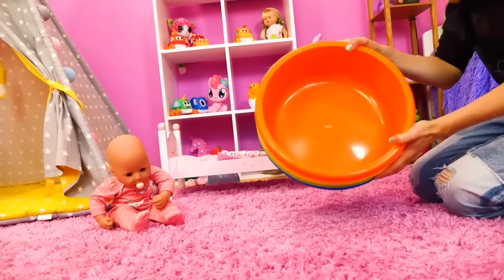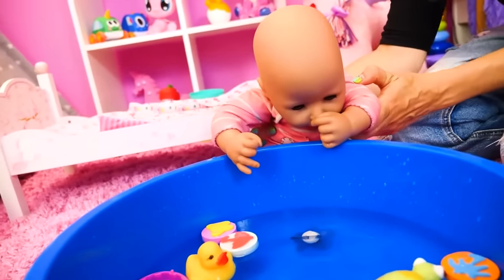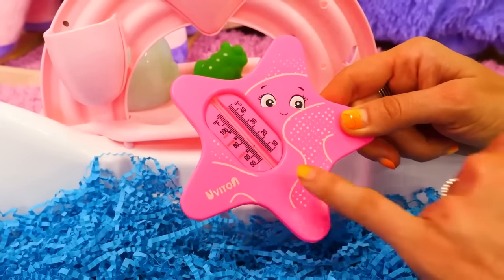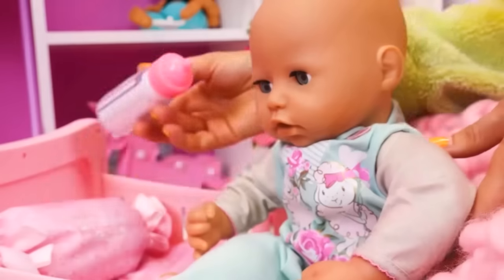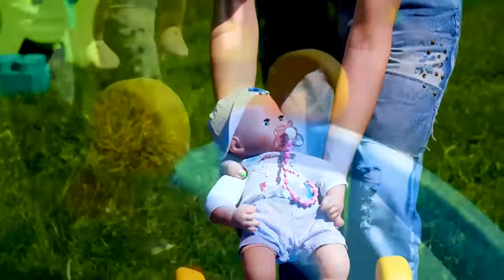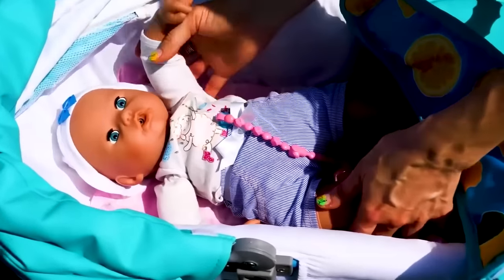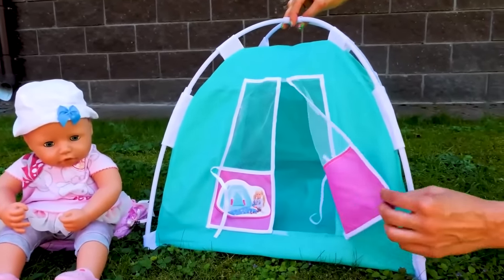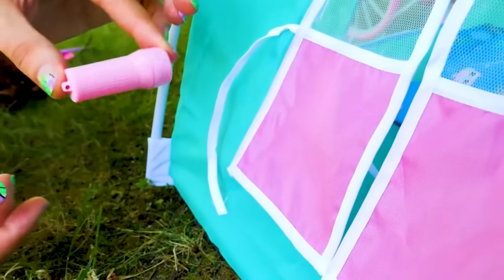Baby Annabell doll swimming & baby doll plays with toys in the water pool. Swimsuit for baby dolls.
Are you ready to see how the baby doll plays with toys in the water pool? Let's choose a new swimsuit for baby dolls and watch baby Annabell doll swimming in the water in our new video compilation for kids.

00:00 - Baby born doll and water toys
06:45 - Baby Annabell is crying
11:40 - Pretend play cooking toy food for Baby Alive doll
19:02 - Baby Annabell doll goes camping

Family Time is a channel for kids who love baby toys, cute baby dolls, and cooking toys for kids! Let's play and have fun with kids' toys and Play-Doh toys for kids, learn about baby born dolls' morning routine and evening routine, feeding and bathtime, dressing up and other pretend play games for kids with toys for girls!